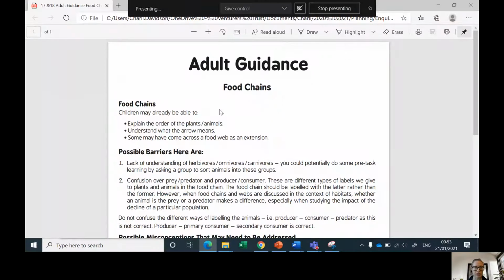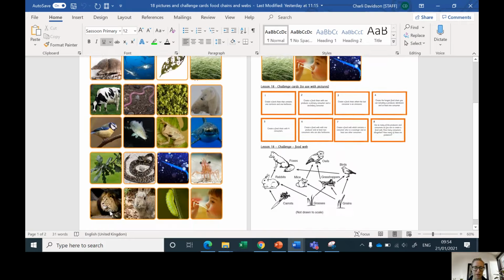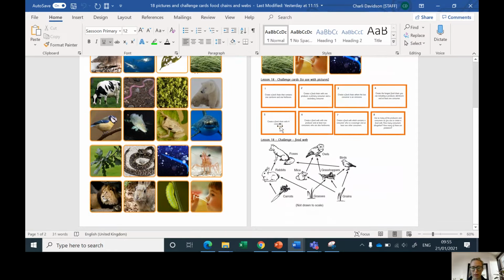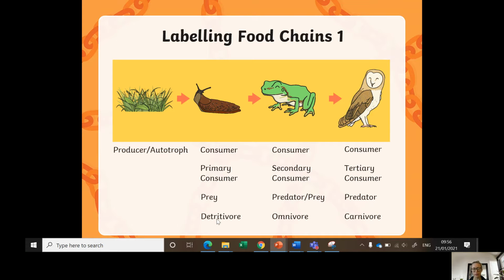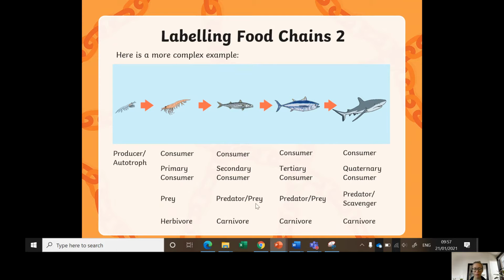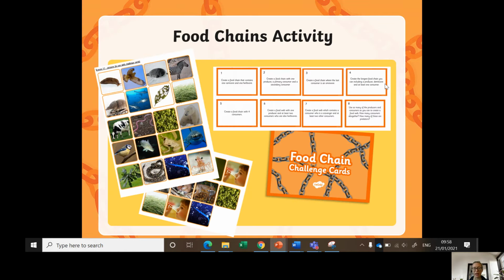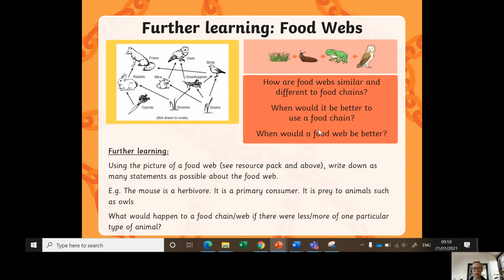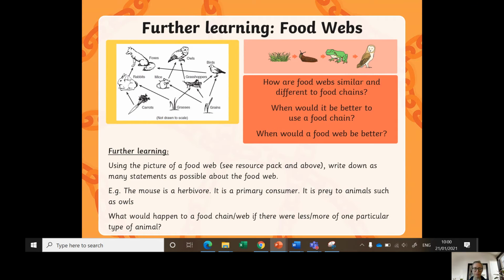Enquiry lesson 18